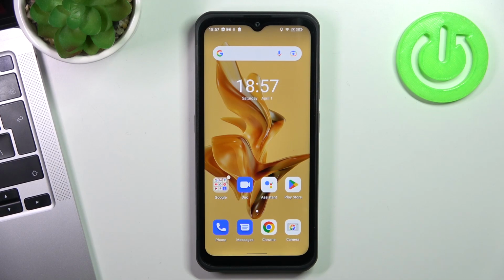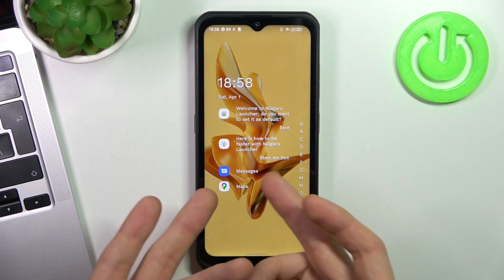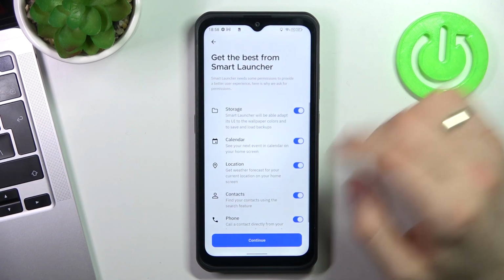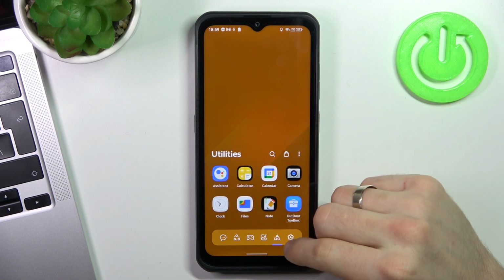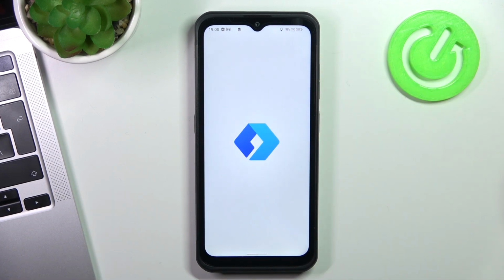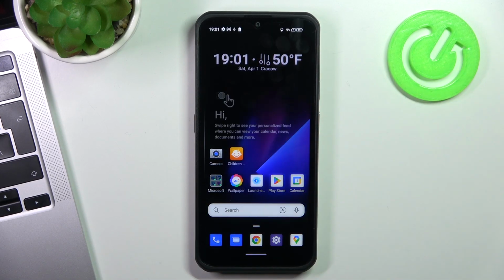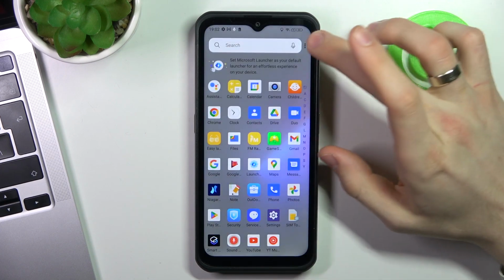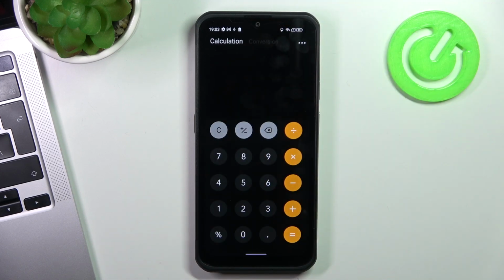UNEFLONE Armor 17 Pro - Top 3 Themes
Learn more about UNEFLONE Armor 17 Pro

Learn how to choose the themes that look the best on UNEFLONE Armor 17 Pro. You can find more helpful guides on our YouTube channel HardReset.Info, including our video tutorial showing you our favorite themes for UNEFLONE Armor 17 Pro! That way, we can make more guides for you. Thanks!

Best themes on UNEFLONE Armor 17 Pro?
Top Themes on UNEFLONE Armor 17 Pro?
Picking a new theme for UNEFLONE Armor 17 Pro?
The best themes for UNEFLONE Armor 17 Pro